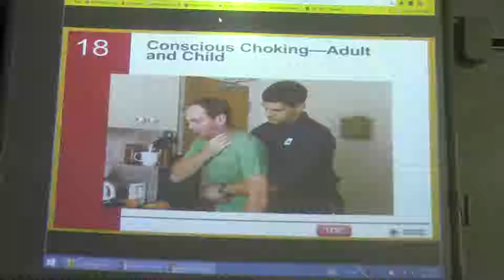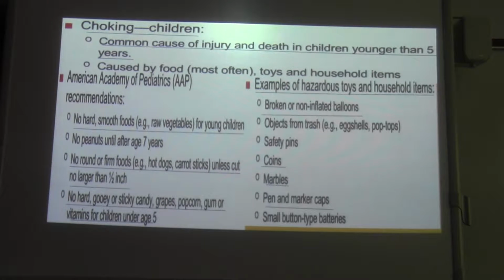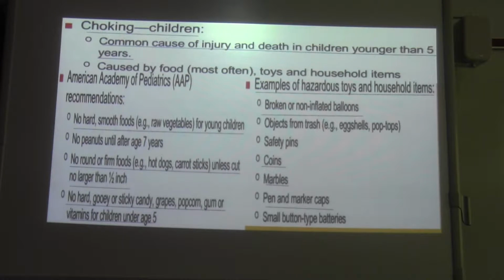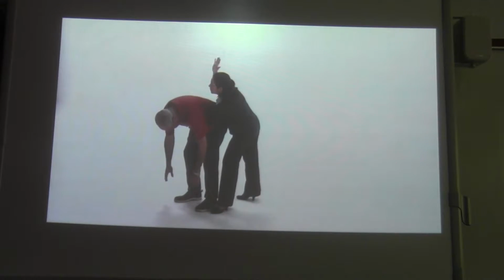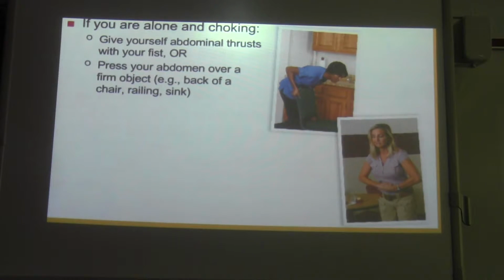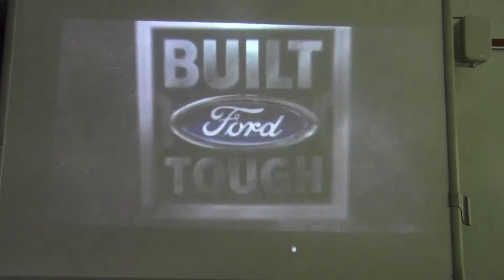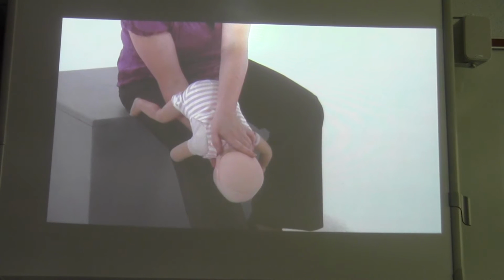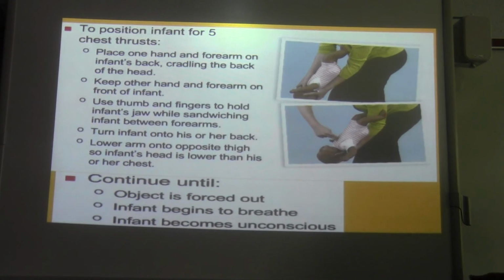Chapter 19 & 20 Conscious Choking Adult, Child and Infant